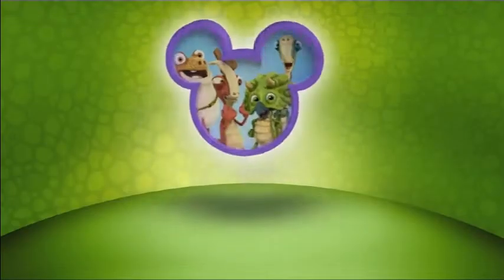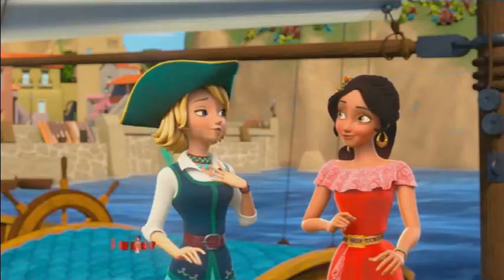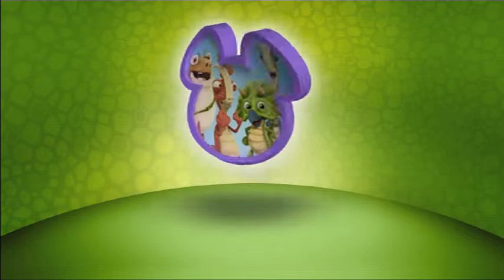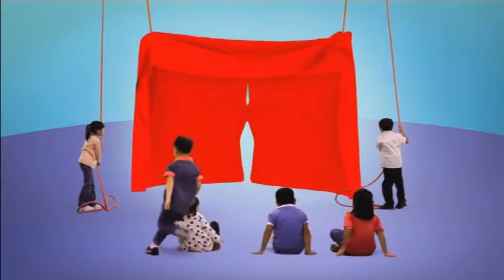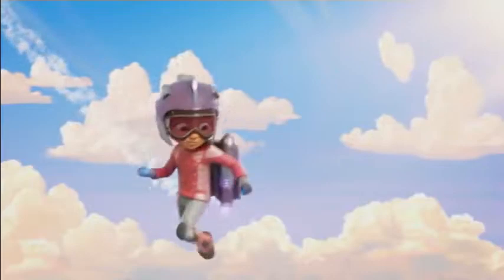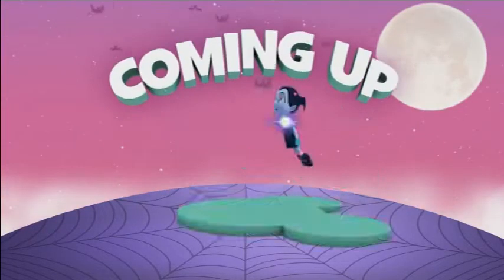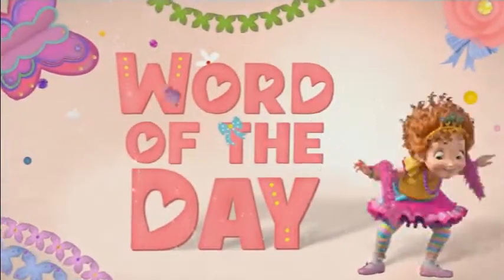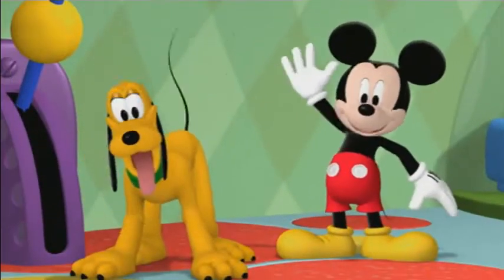Review of Disney Junior Asia Continuity from April 23, 2020 Part 9